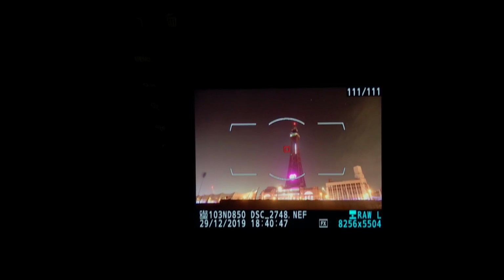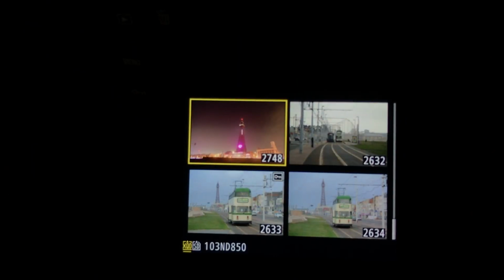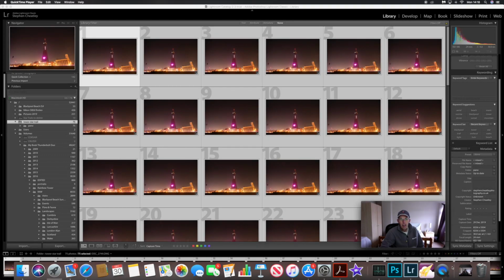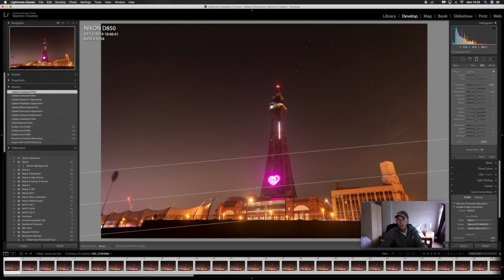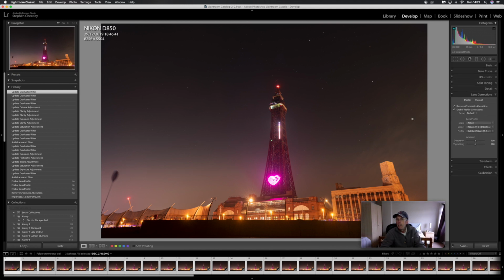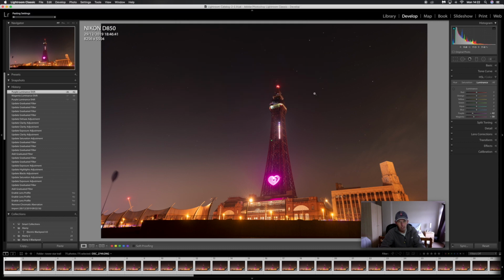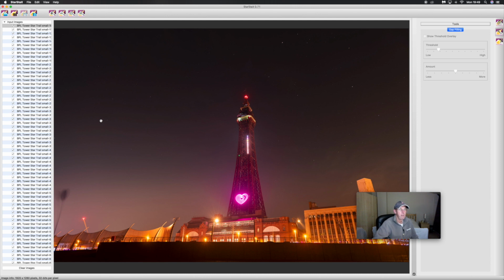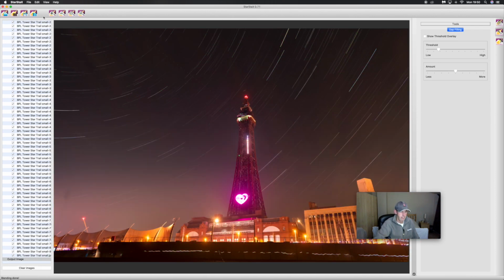Blackpool Tower Star Trails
In this video I cover the planning, capturing and processing of a star trail image. See how I battle the bright lights of Blackpool to capture the stars over the famous Tower.
Artists: djcooliehigh & rmce